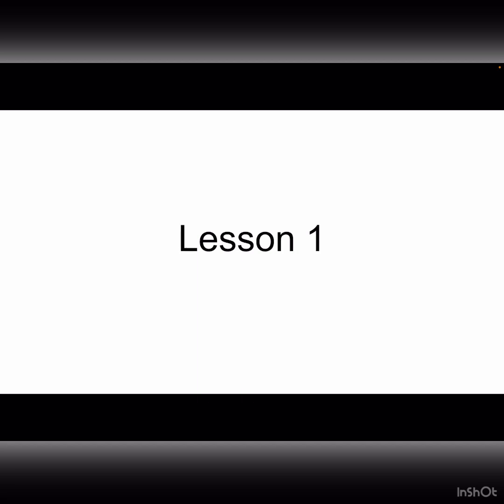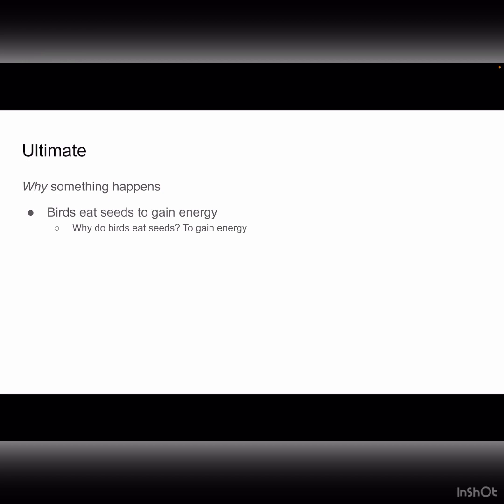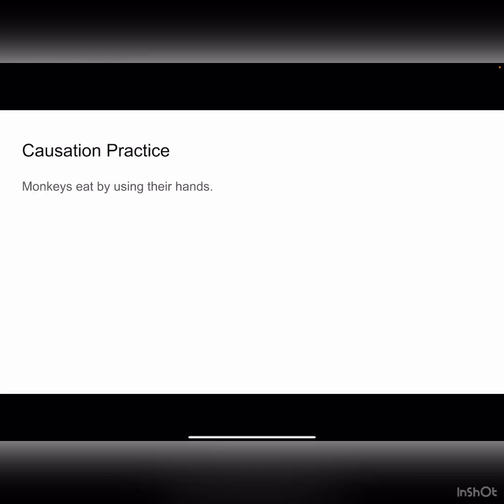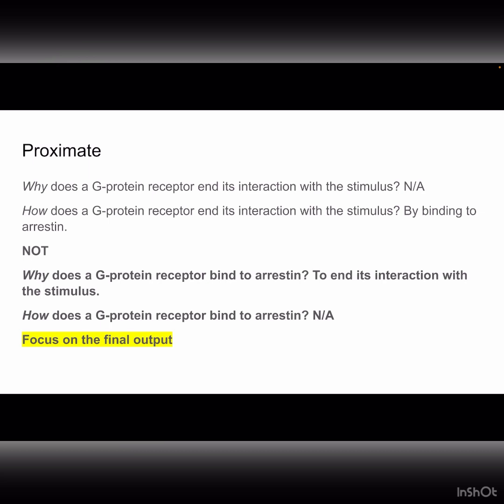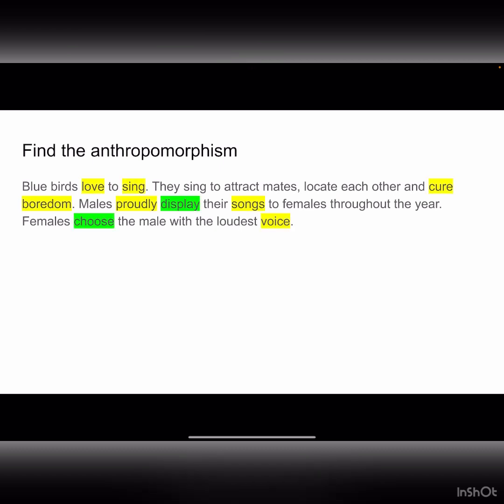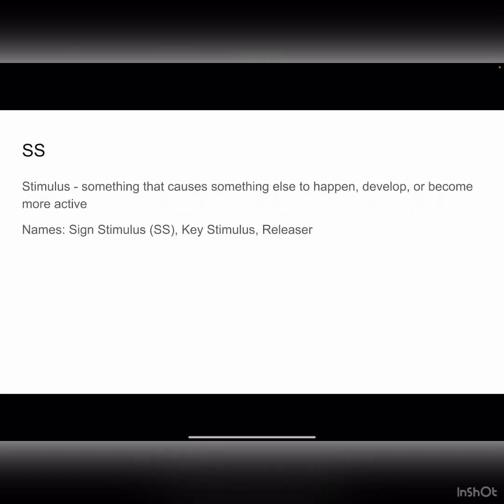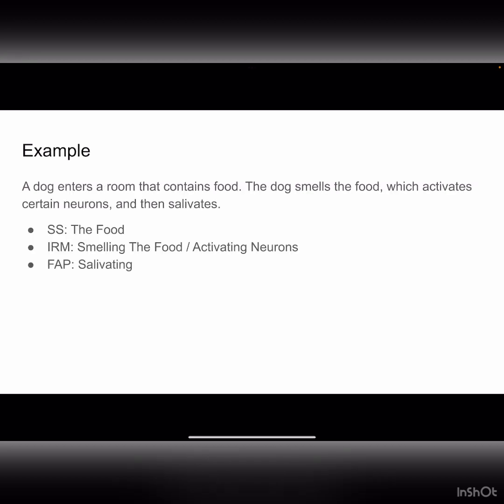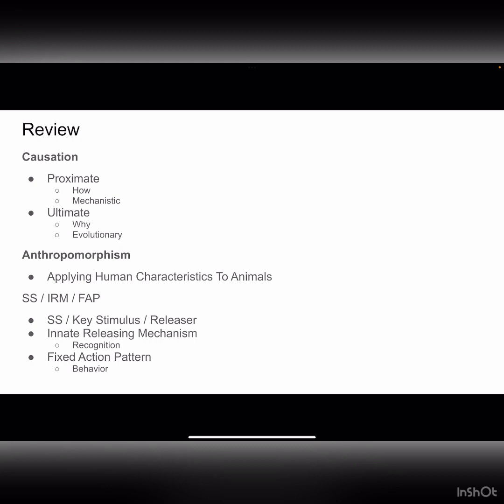[Ecology and Evolution] Lesson 1: Causation, Anthropomorphism and SS / IRM / FAP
Ecology 0:00

Causation 0:42

Causation Practice 4:07

Anthropomorphism 7:47

Anthropomorphism Practice 8:57

SS / IRM / FAP 12:12

SS / IRM / FAP Practice 14:21

Review 16:46